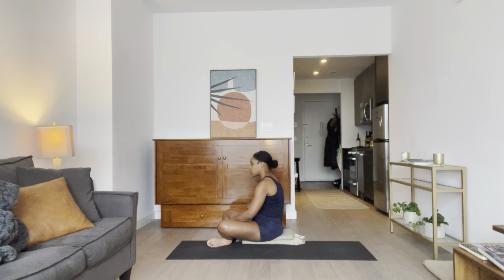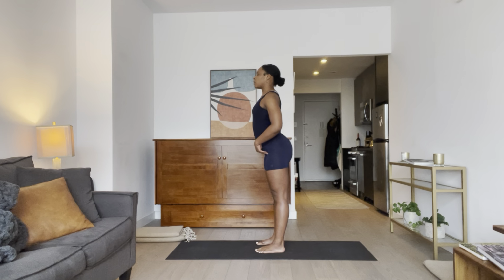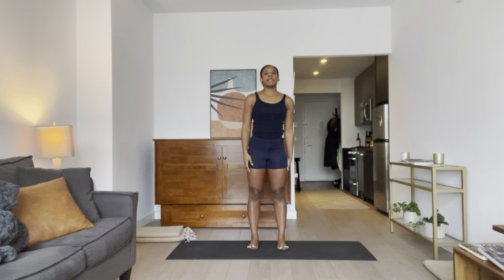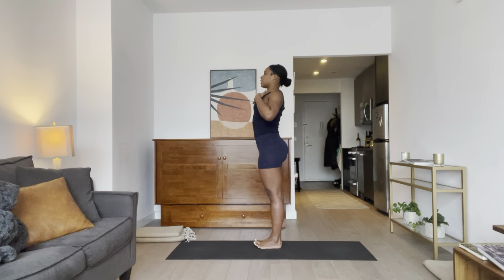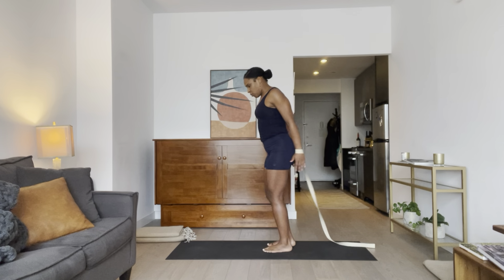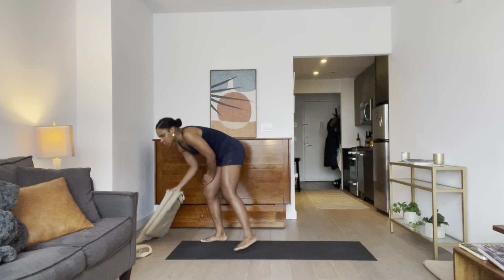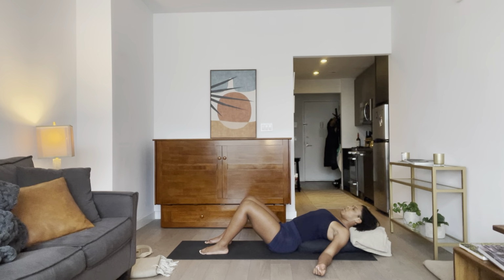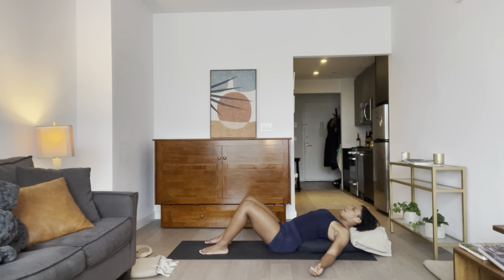Yoga For The Shoulders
In this class we learn postural adjustments to help prevent neck and shoulder tension. And work with different stretches and mobility exercises to help relieve built up tension and stress that we hold in the neck and shoulders.